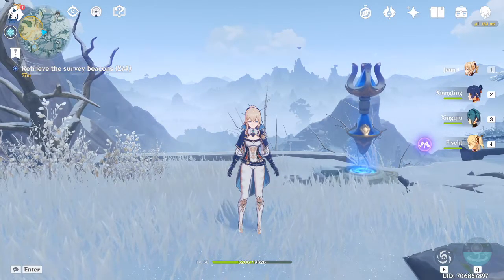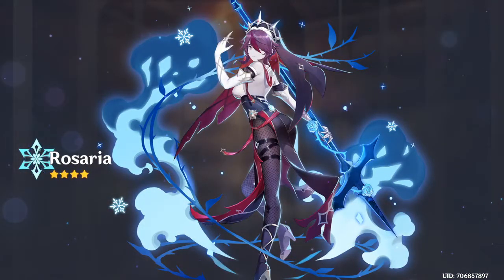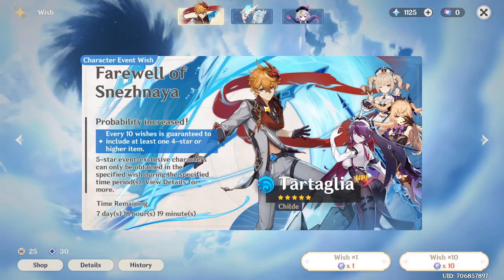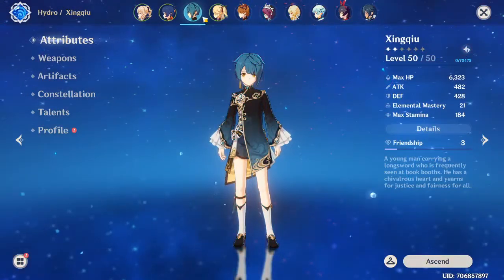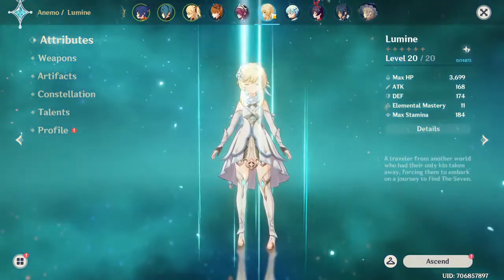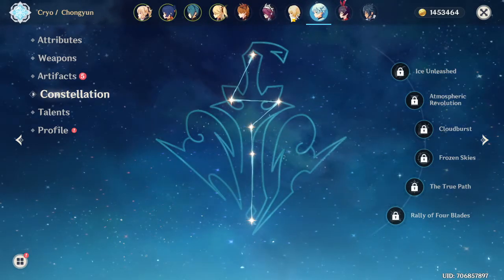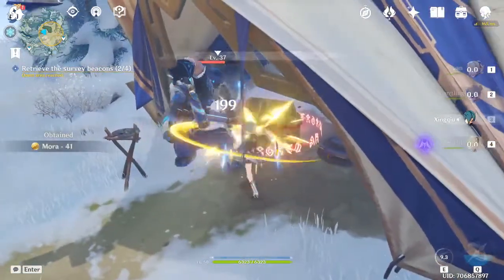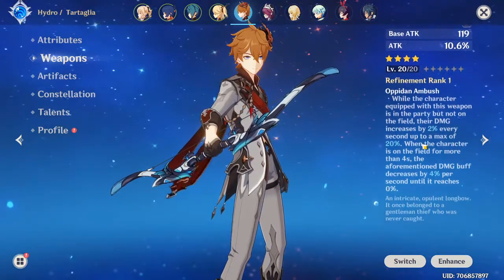THE LUCKIEST SUMMONS I'VE WITNESSED! Genshin Impact 1.4 Summons ( TWO TARTAGLIA / CHILDE, ROSARIA )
Intro: 0:00 - 0:33
Summons: 0:33 - 1:48
Teams and Dilemma: 1:50 - 3:00
Discussion: 3:01 - 9:03